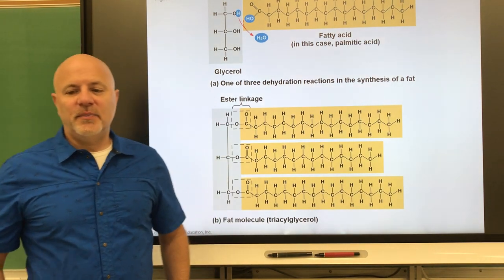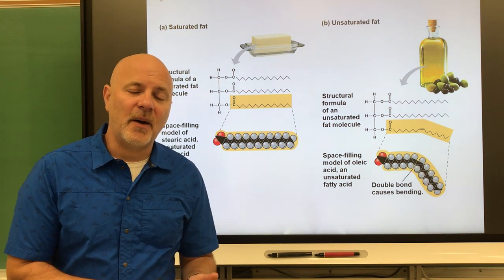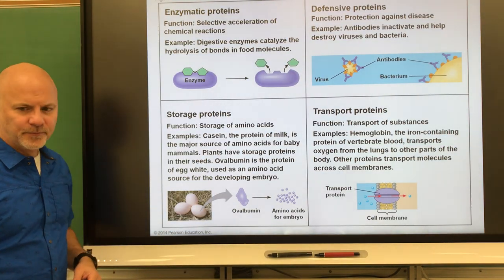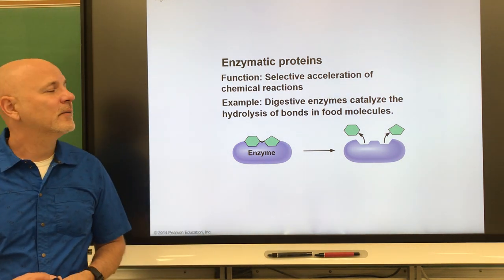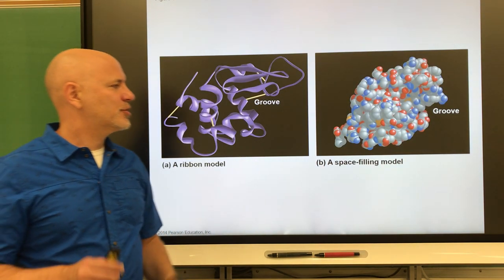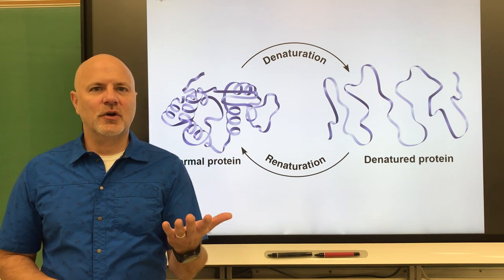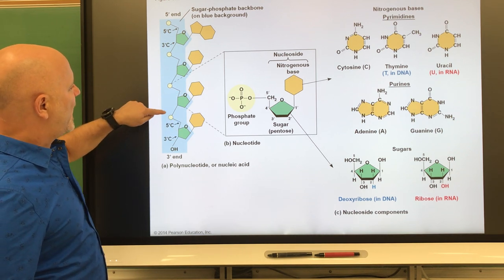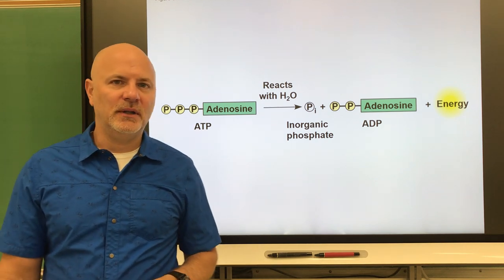101 Ch 3 part 2